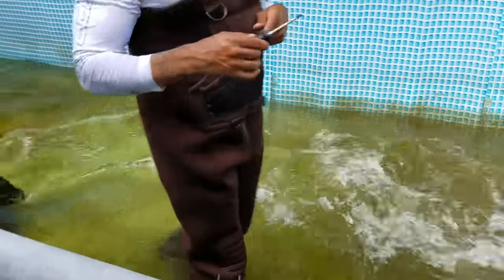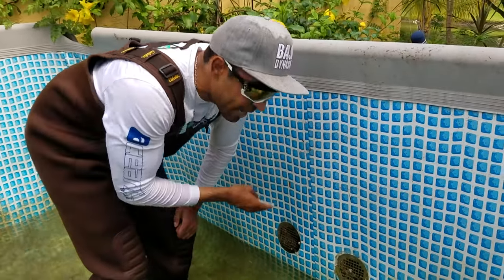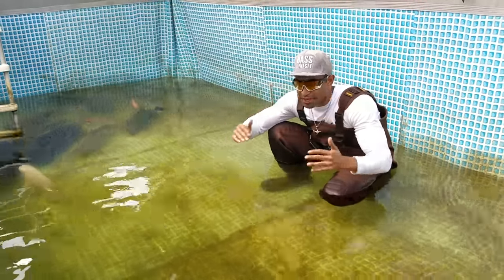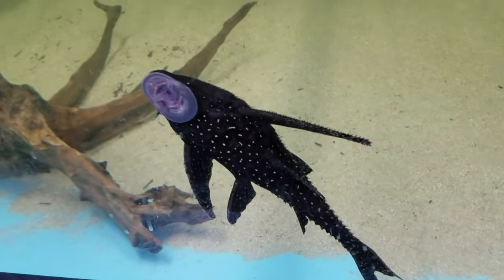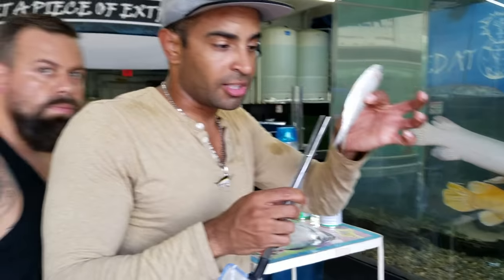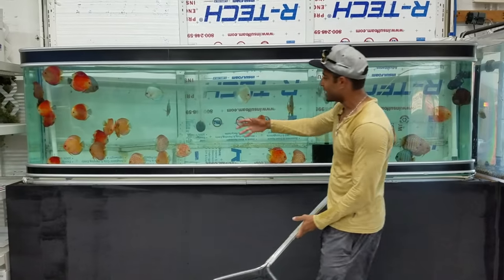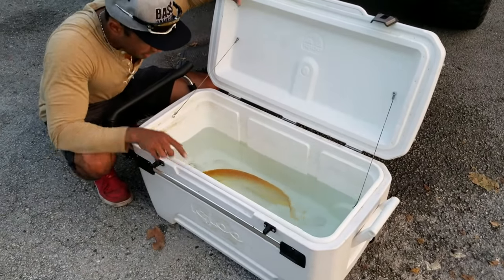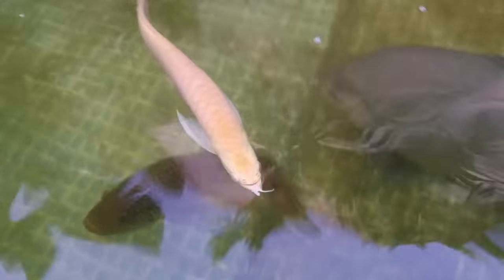RARE AROWANA FISH is BACK in POOL!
Rare arowana fish is back in the pool!.

COME MEET US @ MONSTER FISH BASH!